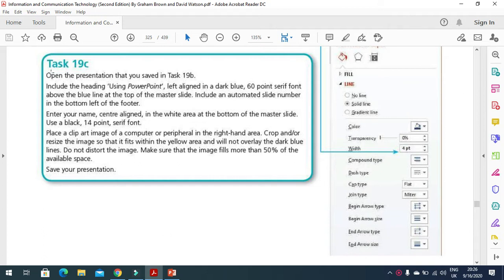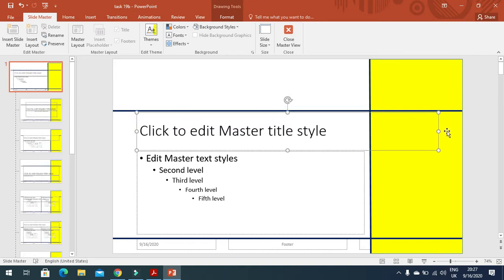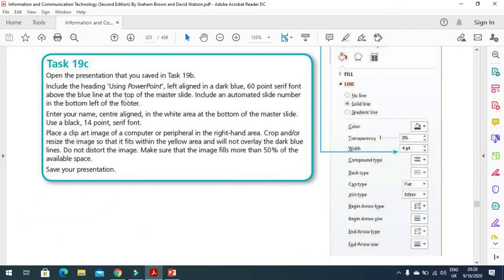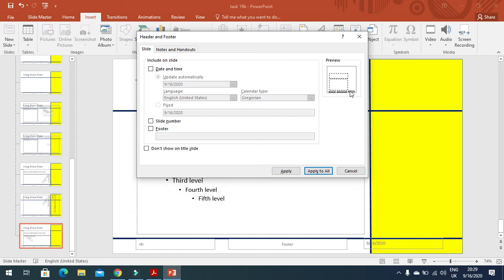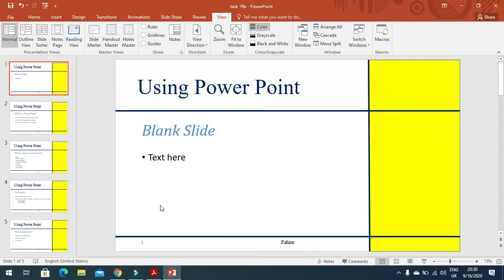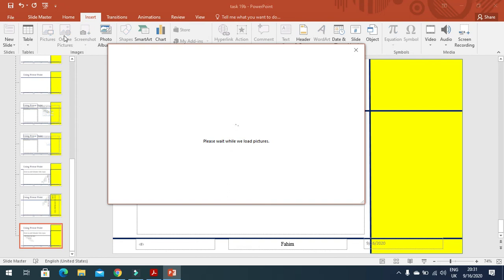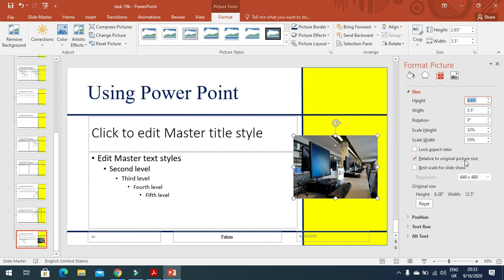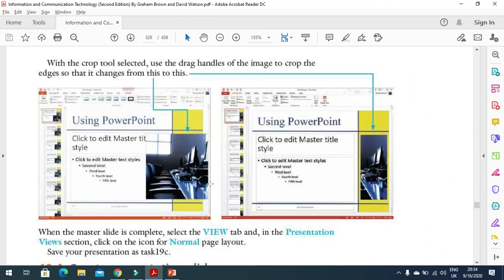Task 19C features of Master Slide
Also learn about how to